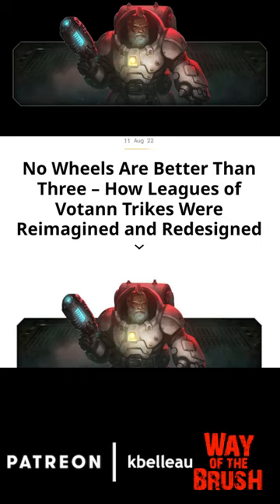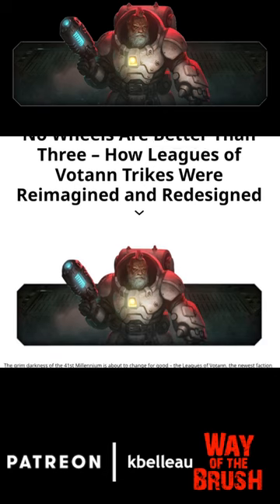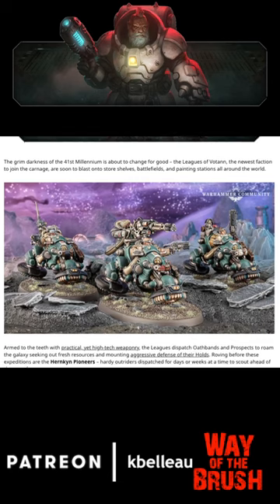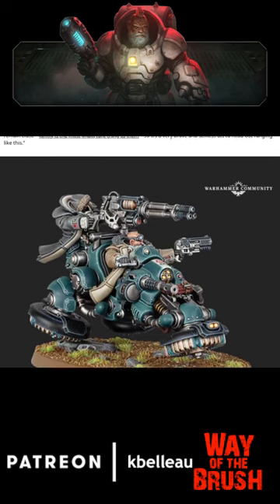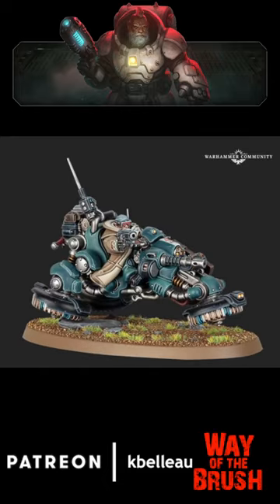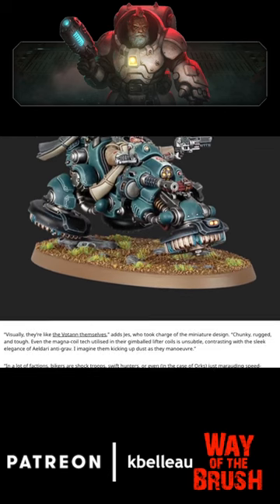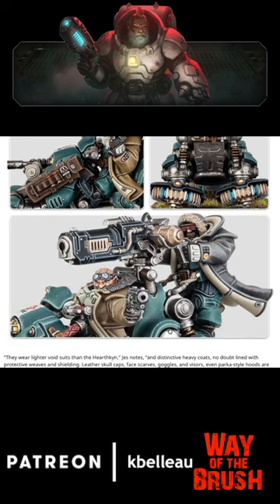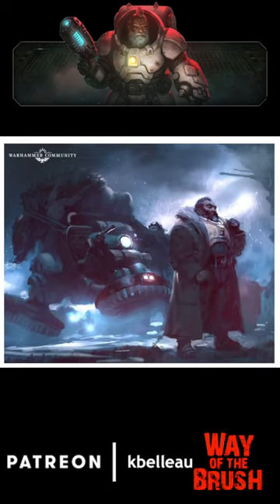No Wheels Are Better Than Three How Leagues of Votann Trikes Were Reimagined and Redesigned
In this Warhammer Community article we get some insight into the design process and thoughts from the design team at Games Workshop. The new Hernkyn Pioneers trike bikes are previewed in this Warhammer 40K table top game reveal.